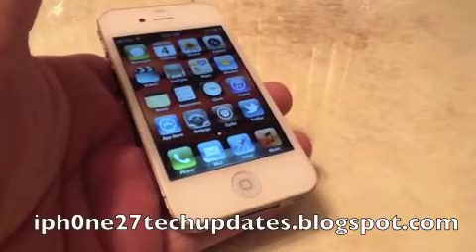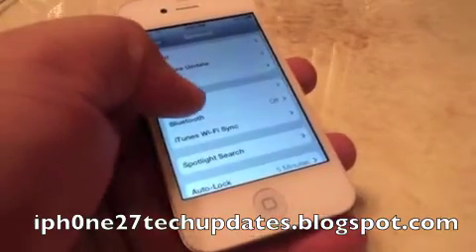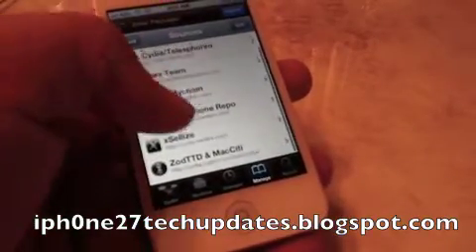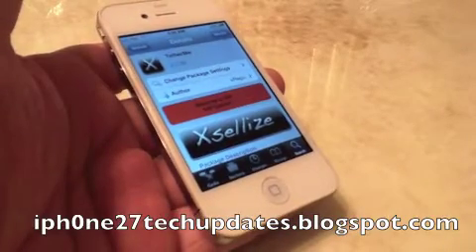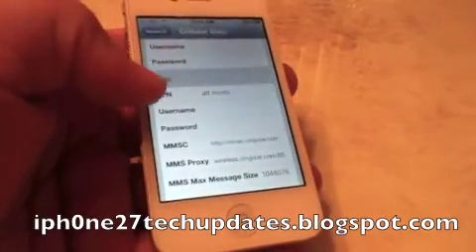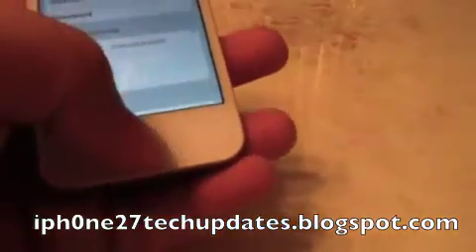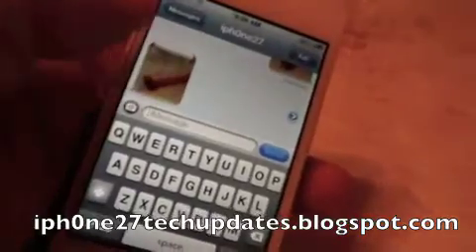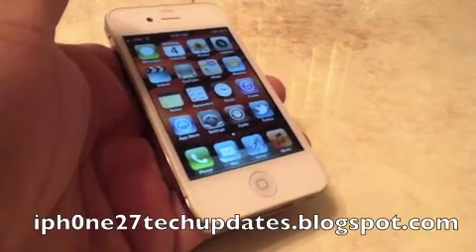h2o Wireless MMS Configuration Video Tutorial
Same configuration for the iPhone 4S on h2o Wireless